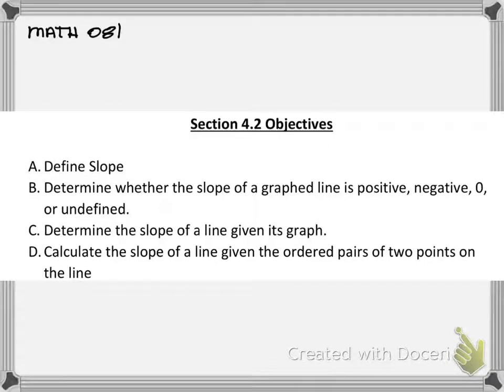MATH 081 4.2 finding the slope of a line on a graph part 1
This video works through several examples of how to find the slope of a line given the graph of that line.